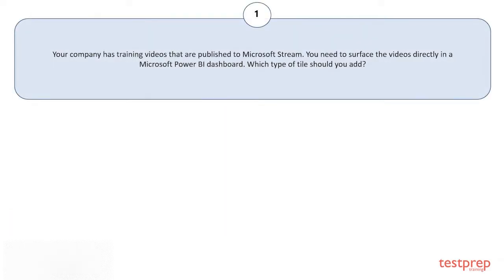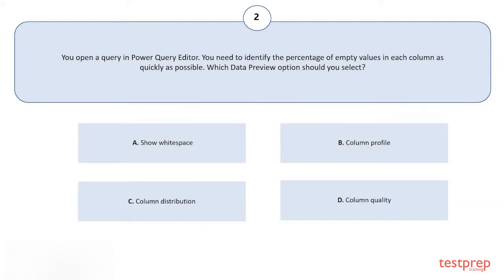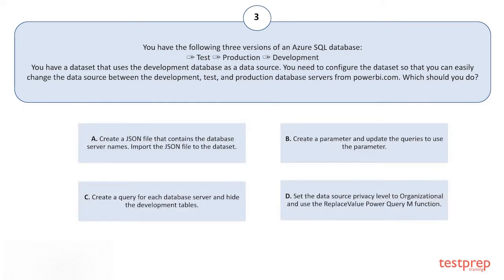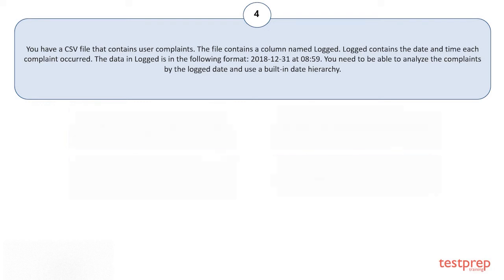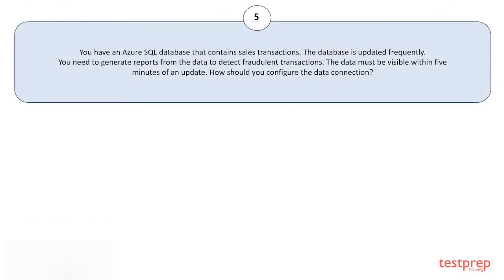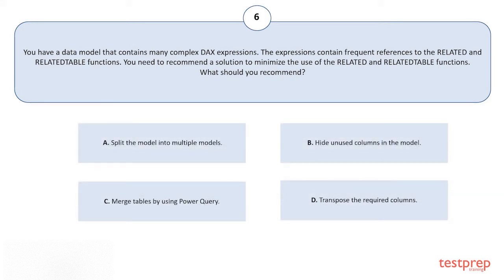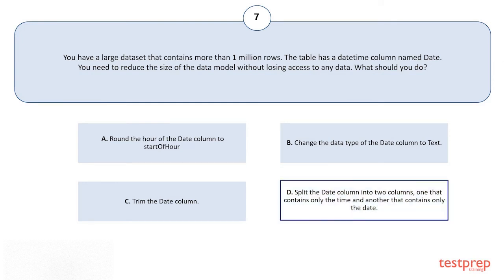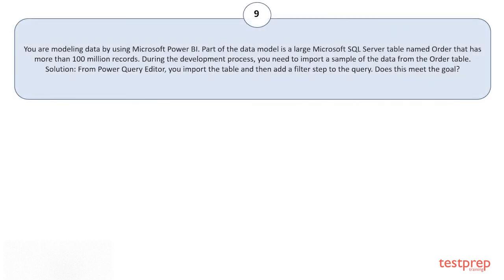Analyzing Data with Microsoft Power BI Beta: Practice Questions